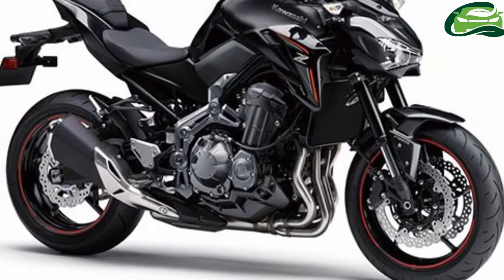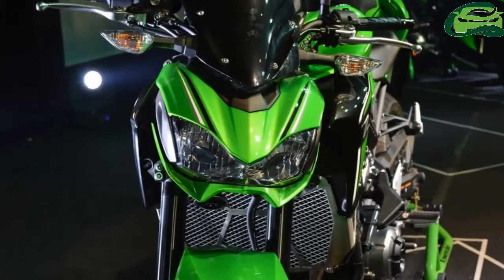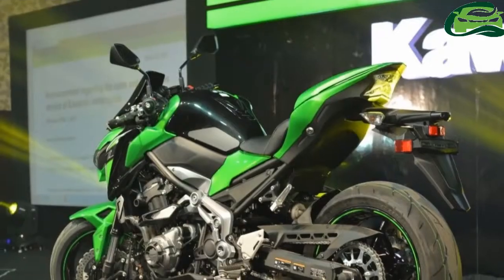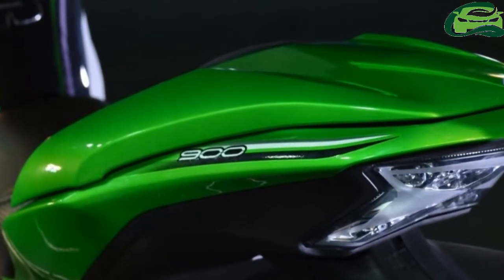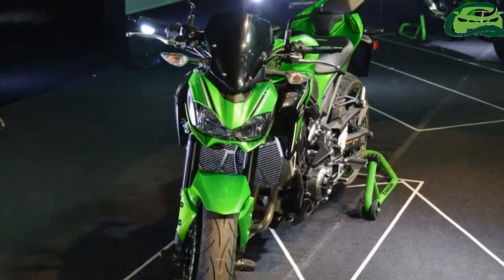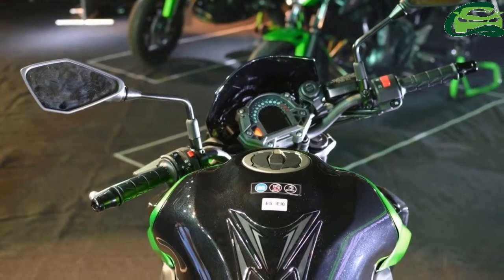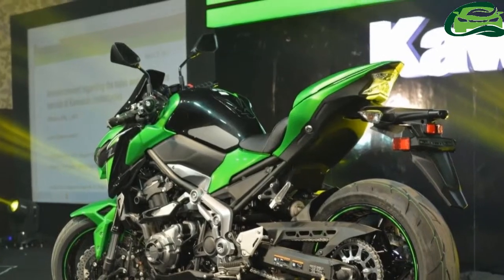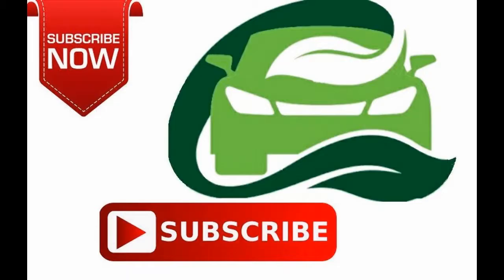Kawasaki Z900 Limited Edition launched in India